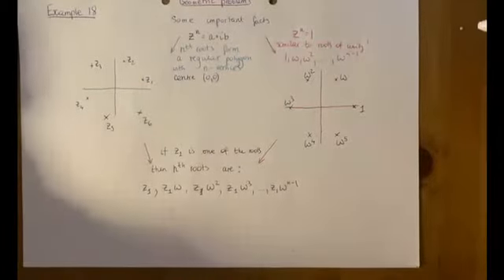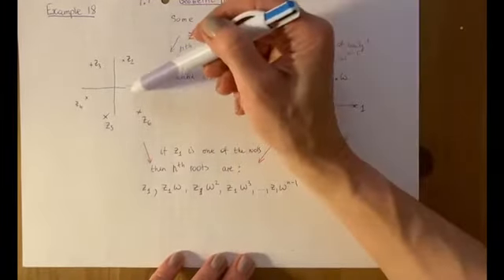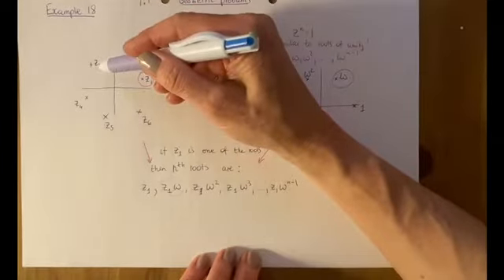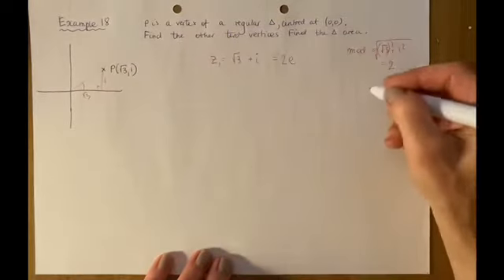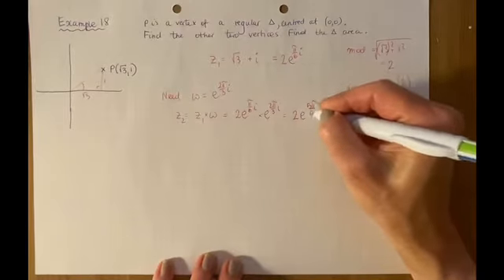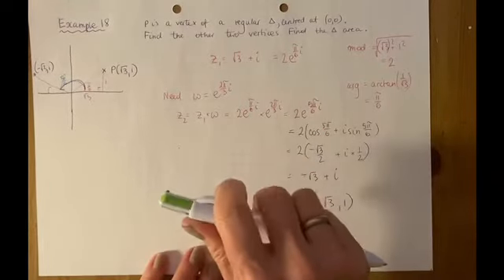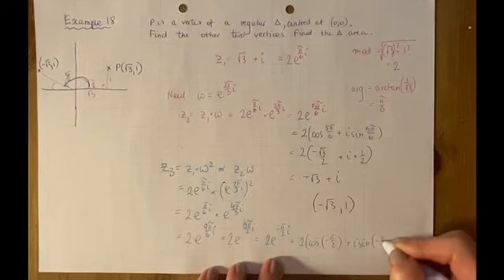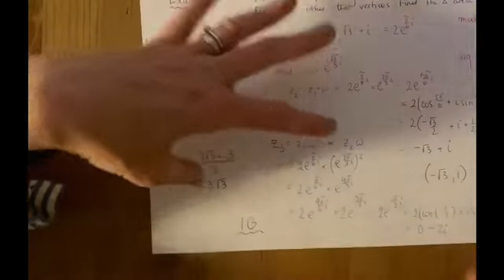Y13 FCP 1G (Example 18)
Geometric properties of complex roots